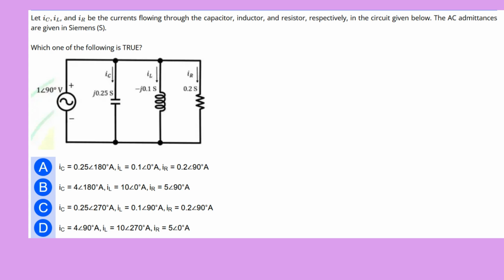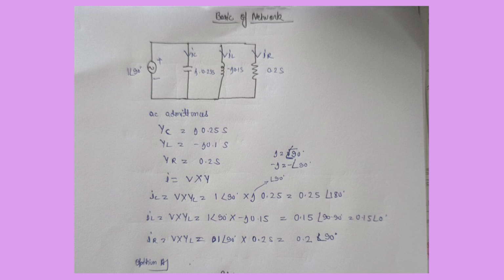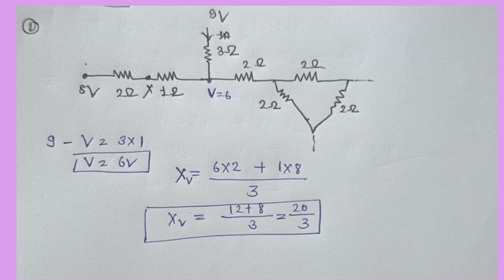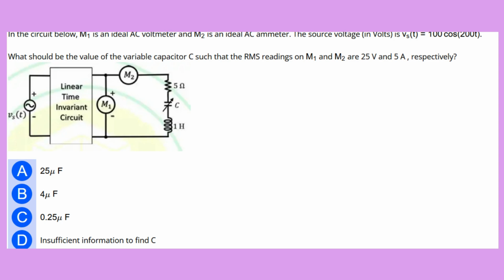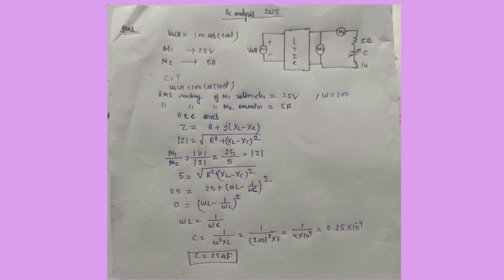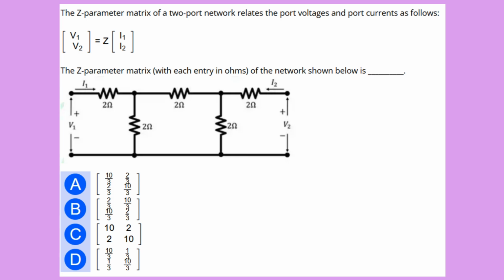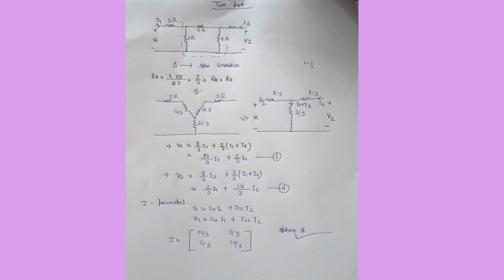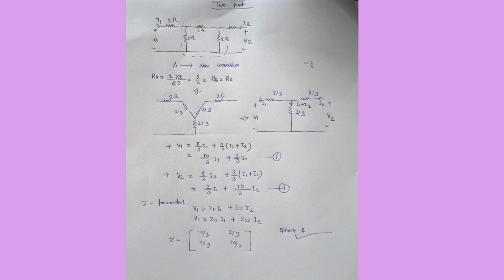GATE ECE NETWORK YEAR WISE SOLUTION 2025 PYQ NETWORK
2025 PYQ ECE NETWORK